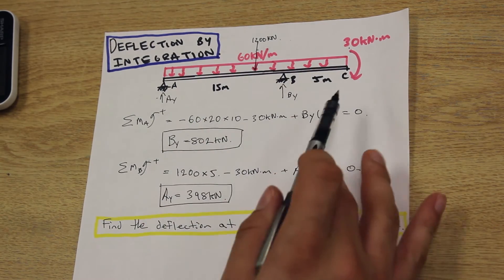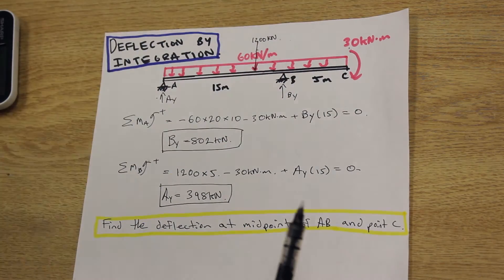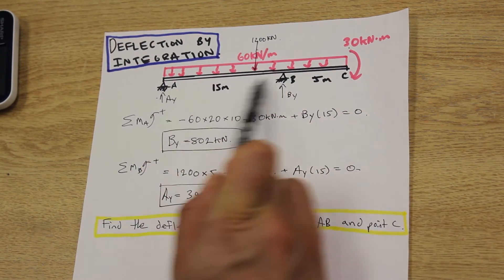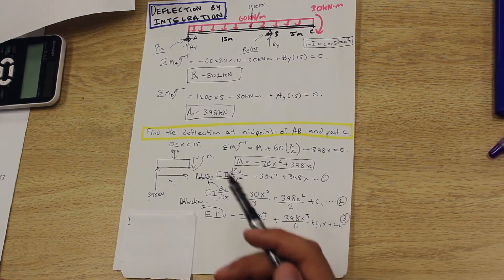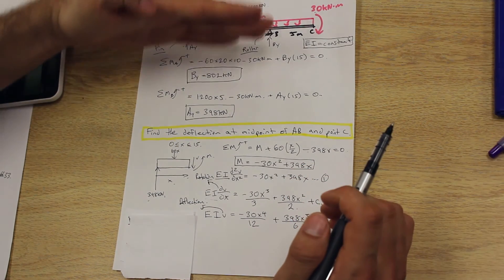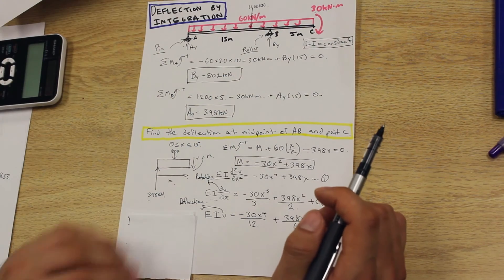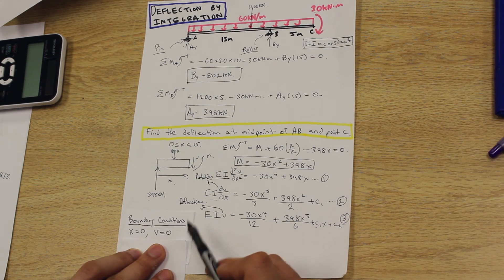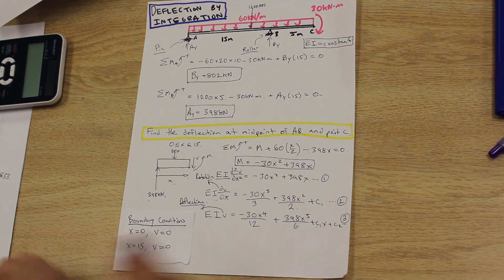Solving for Deflection of a Beam Using the Method of Integration - Part 2/4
In this series of videos, we use the method of integration to calculate the deflection on the cantilevered beam shown above at certain points!

TimeStamp !

1:23 - Theory Ends - Solution Beings (Dont skip the Theory!)
1:35 - First Step - Cut in-between "0 (zero) and 15"
4:24 - Second Step - Find the "Deflection" in the section
8:18 - Third Step - Solve "C1" and "C2" using "Boundary Conditions"
10:04 - Final Solution (Now try to do it on your own!!)

The "Deflection By Integration" problem has FOUR Parts